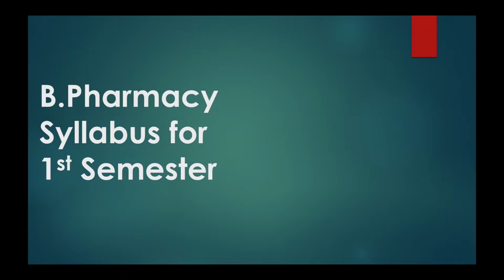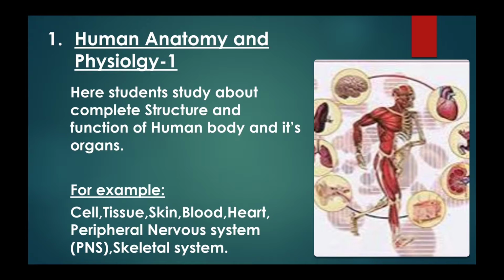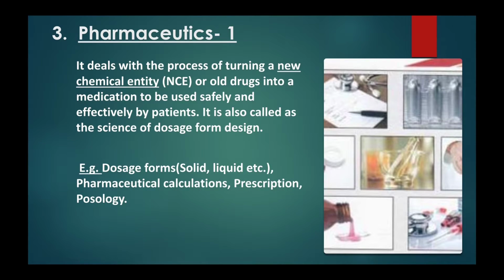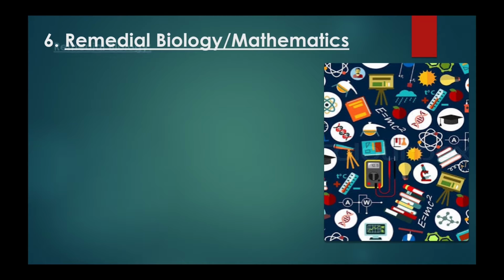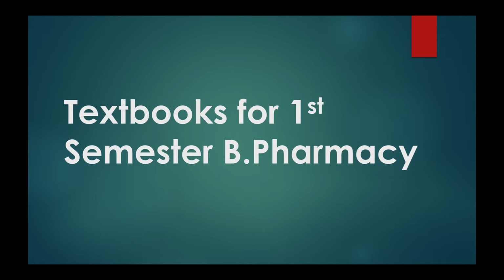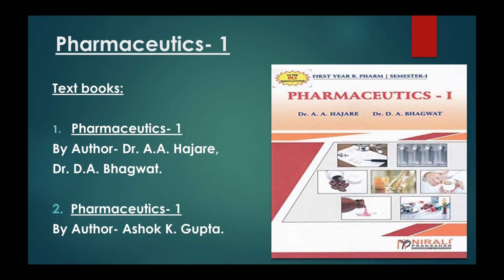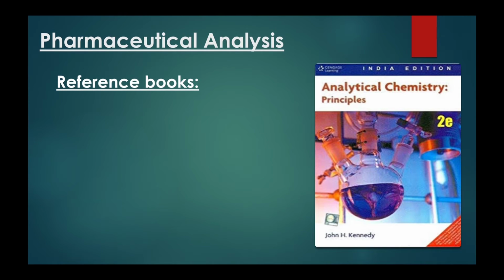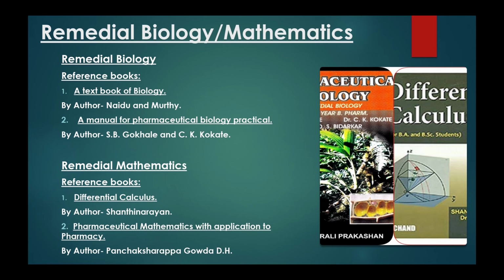B.Pharmacy 1st Semester Syllabus.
About: In this video I have given information about B. Pharmacy 1st Semester Syllabus.
What B. Pharmacy students will study in each subject.
Textbooks for 1st semester students of B. Pharmacy.
Various Reference books to refer for 1st semester B. Pharmacy.